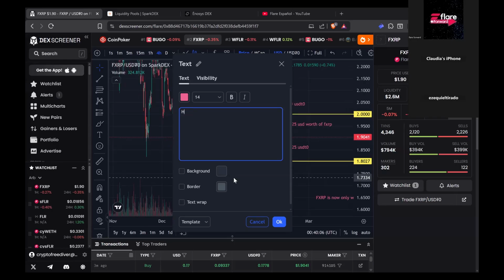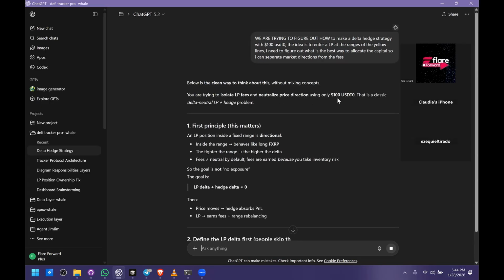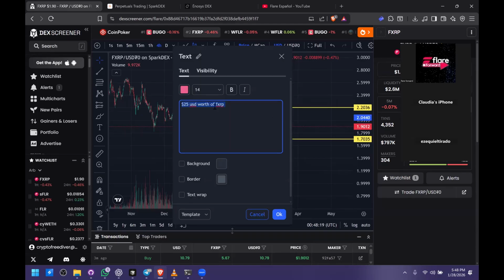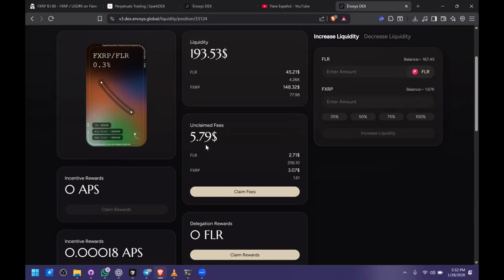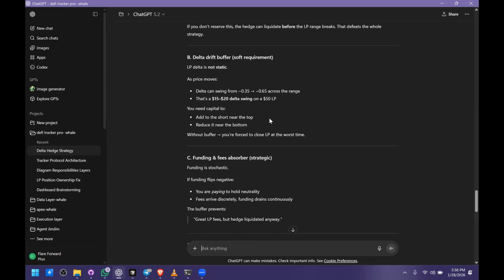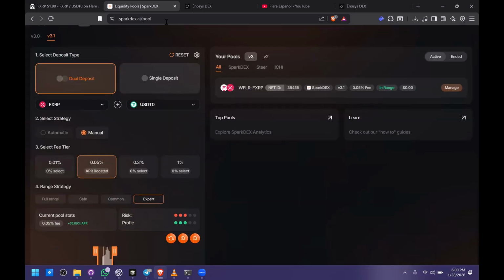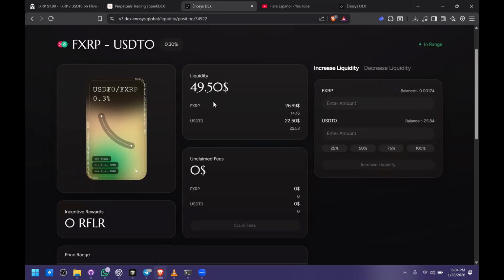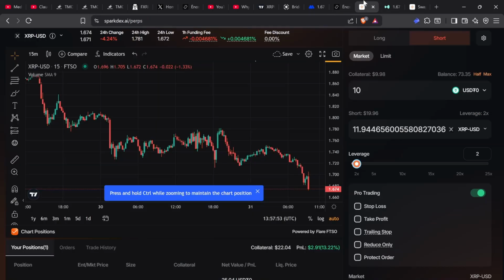Earning Yield While Shorting? My Delta Hedge Experiment (Did it Work?)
In this video, I take you through a live experiment: trying to create a Delta Neutral position on the Flare Network using just $100.

The goal? To earn trading fees from a Liquidity Pool (LP) while neutralizing the risk of the asset price dropping. I break down my entire thought process, from calculating the correct hedge ratio to opening a short position on perpetuals to offset my long exposure in the LP.

It wasn't a perfect execution—I made some mistakes along the way—but that’s exactly why I wanted to share this. You’ll see the math, the setup, and the final PnL result.

In this video, we cover:

🧠 The Theory: Understanding why LPs are "Long" and how to hedge them.

🧮 The Math: Calculating the delta for a specific price range (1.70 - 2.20).

⚙️ The Setup: Swapping USDT, entering a Concentrated Liquidity pool on Enosys, and opening a short on Perps.

📉 The Adjustment: What happened when the price dropped and how I managed the hedge.

🏁 The Result: Did I make money or lose money? I did close my lp sold back a bit below my bottom range, and left the short open, ultimately i did make some money, not crazy but i would have lost otherwise, i will try again and report.